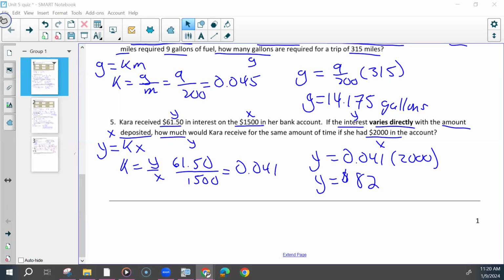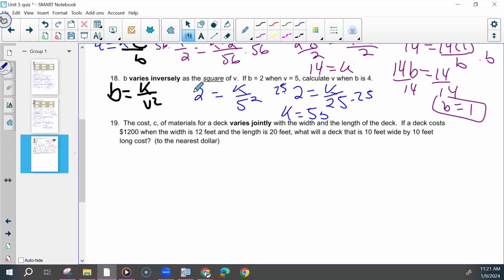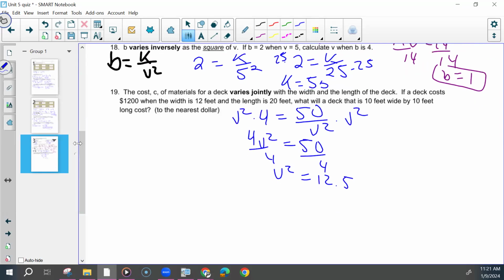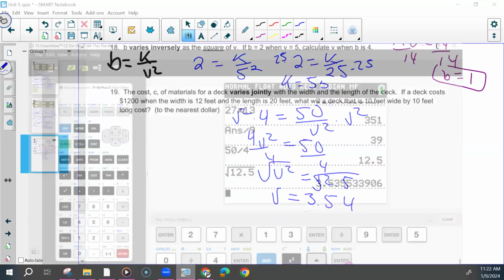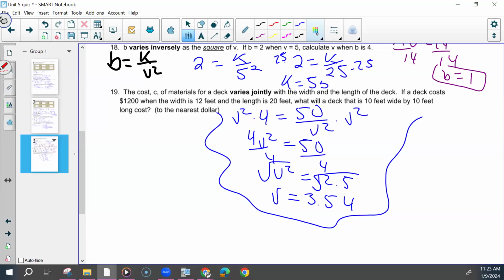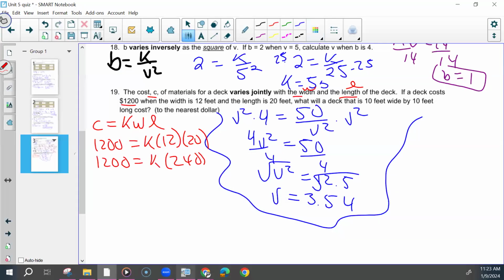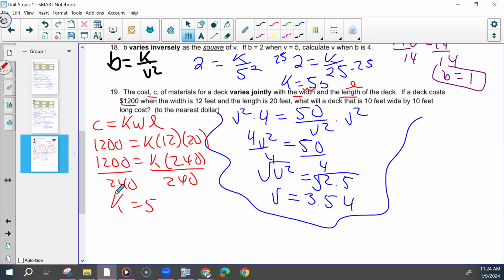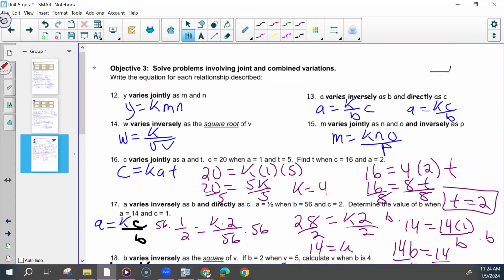AFDA 4th 1-9